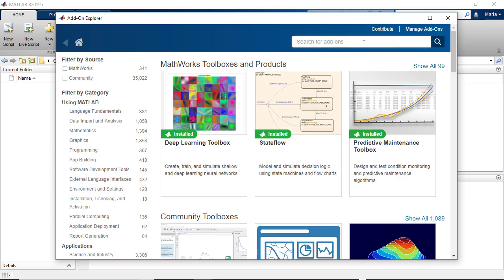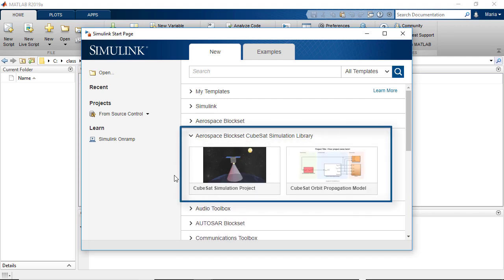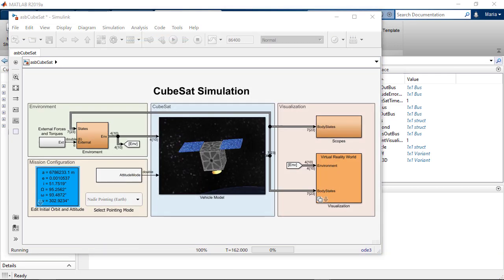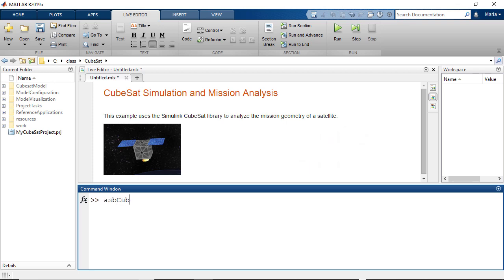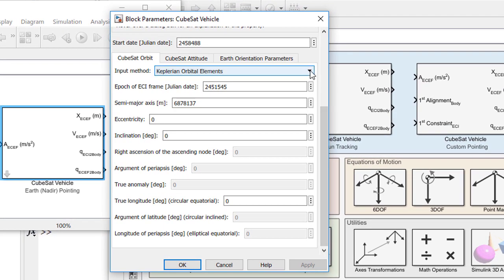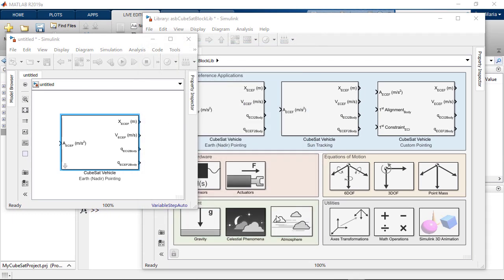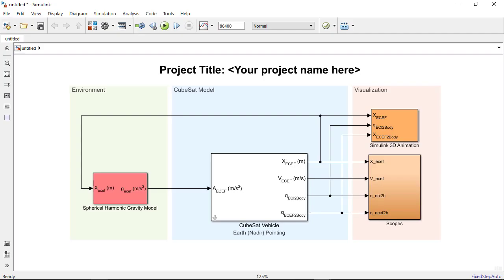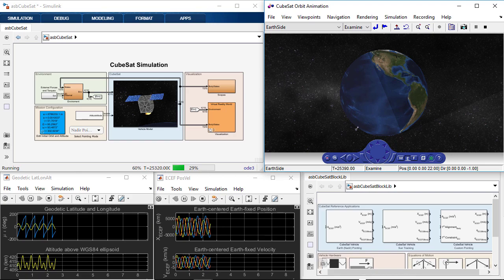What Is the CubeSat Simulation Library?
The CubeSat Simulation Library for Aerospace Blockset™ lets you model, simulate, analyze, and visualize the motion and dynamics of CubeSats and nano satellites, which are miniaturized spacecraft designed for space research based on one or more 10-cm cubes of up to 1.33 kg per unit.

To get started with CubeSat simulations, the library provides a ready-to-simulate example of a CubeSat modeled in Simulink®. It also provides template models. These templates are available from the Simulink Start page. To help you get started modeling vehicle motion and dynamics, the library includes a CubeSat Simulink block featuring orbit propagation and attitude control. To open the CubeSat block library, type “asbCubeSatBlockLib” at the MATLAB® command window.

Install the CubeSat Simulation Library as an add-on using the Add-On Explorer in the MATLAB desktop. Use the search term "CubeSat" in the Add-On Explorer to find and install the library.